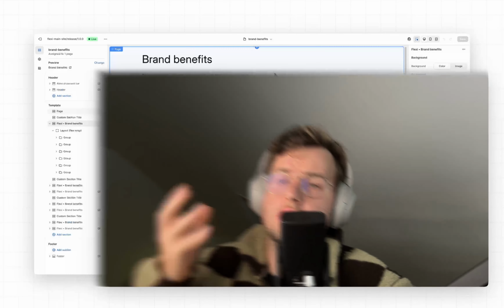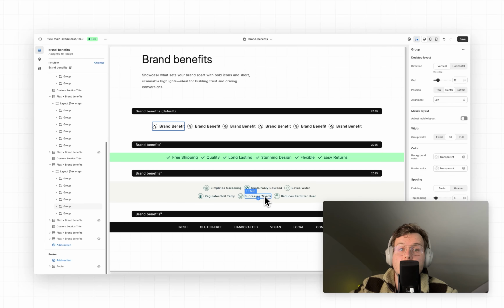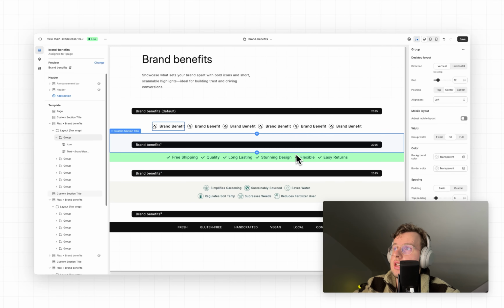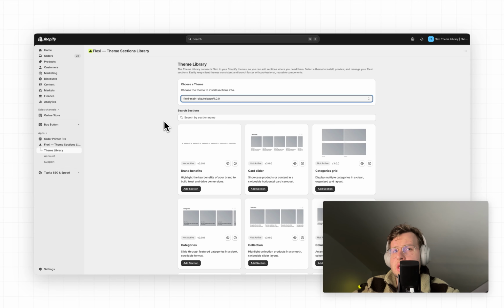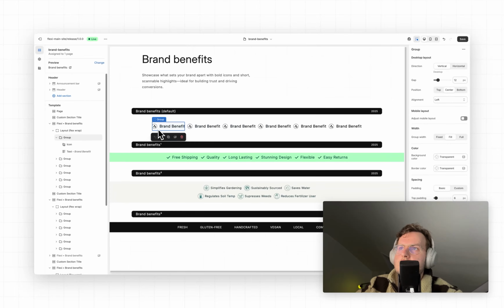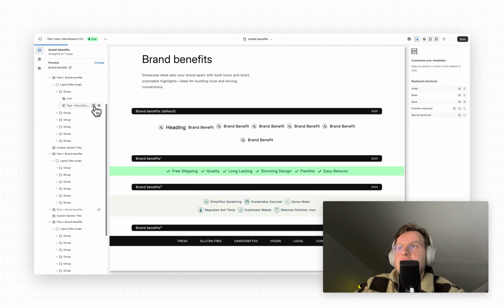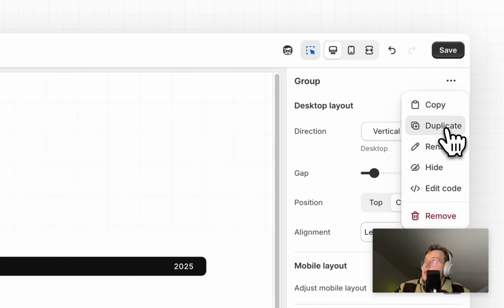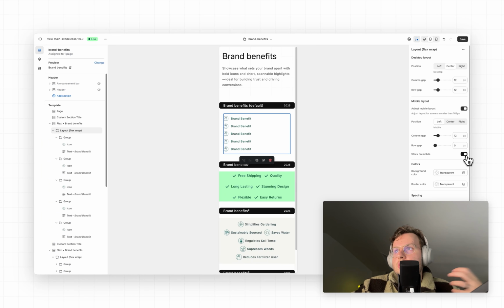How to Add a Brand Benefits section to any theme [The Easy Way]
In this video, I show you how to add a brand benefits section to any Shopify theme (including Dawn and Horizon). We'll use a professional section app called Flexi to do so.

↳ Chapters
00:00:00 - Brand Benefits Examples
00:00:45 - Why Use a Brand Benefits Section
00:01:22 - Flexi Theme Section Library
00:01:48 - Adding a Brand Benefits Section to Theme
00:02:12 - Customizing Brand Benefits Section
00:03:21 - Useful Tip 1
00:04:10 - Useful Tip 2
00:04:41 - Subscribe